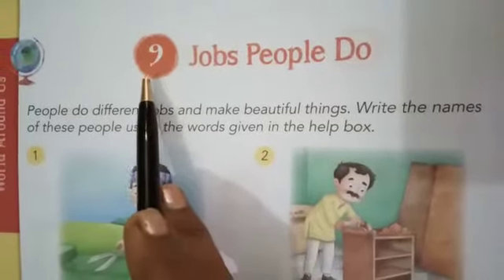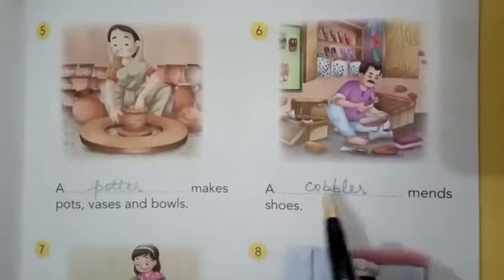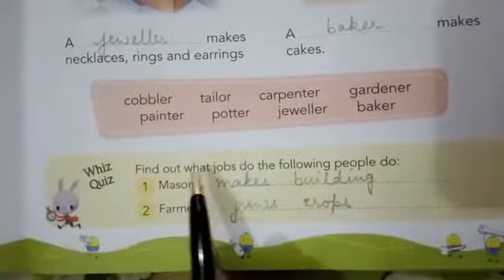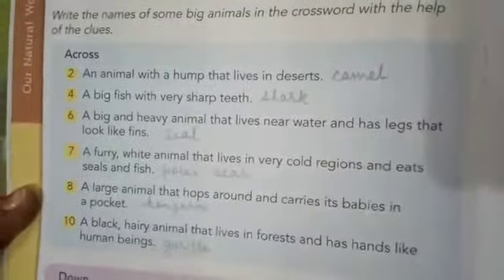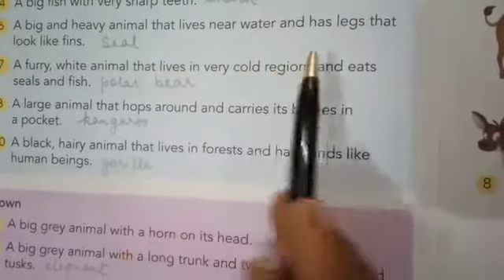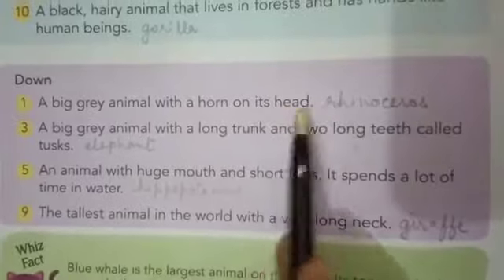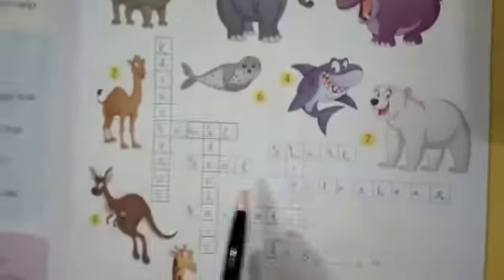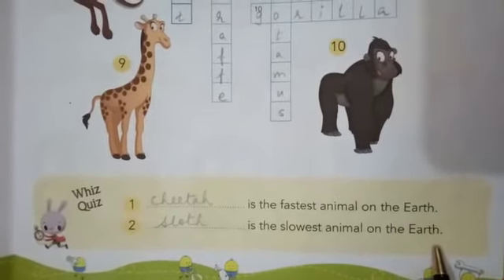Std ll(A,B,C) - G.K ch- 9 & 10 by Ms Manisha